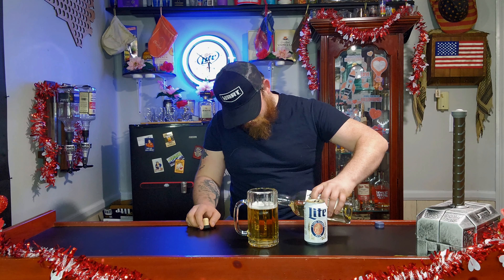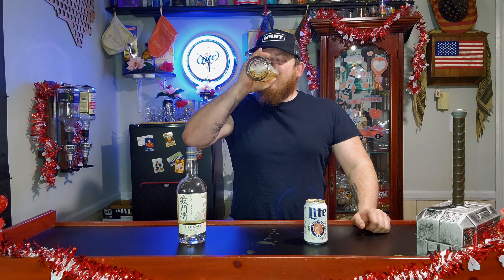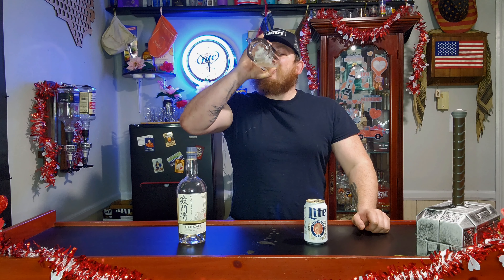Japanese Whisky Boilermaker Review